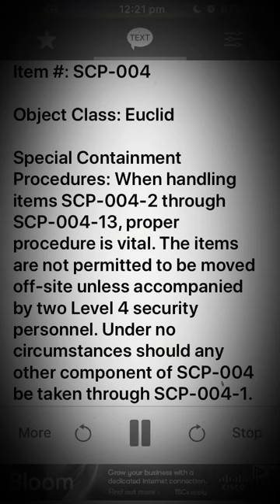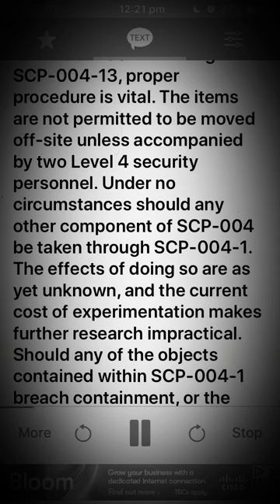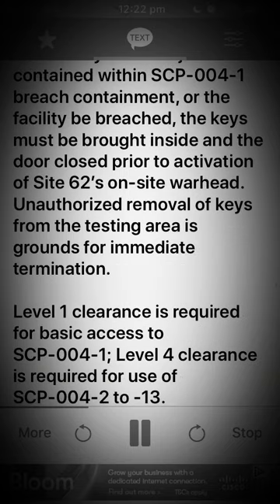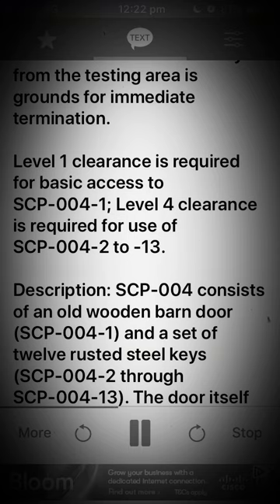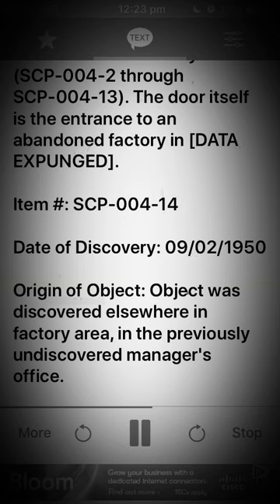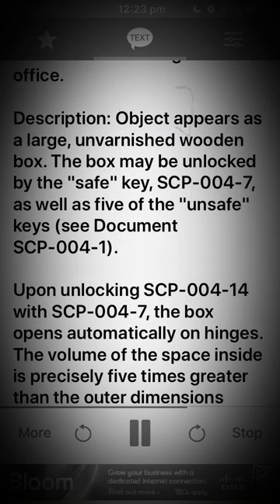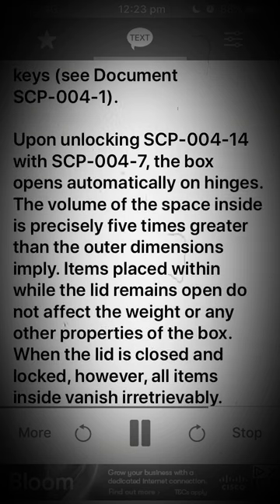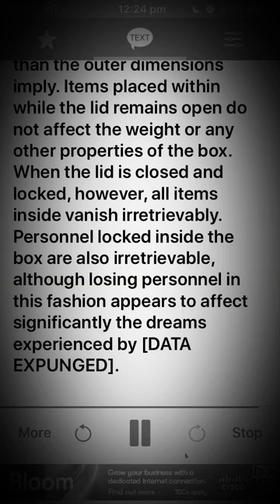Scp 004 The 12 Rusty Keys and the Door